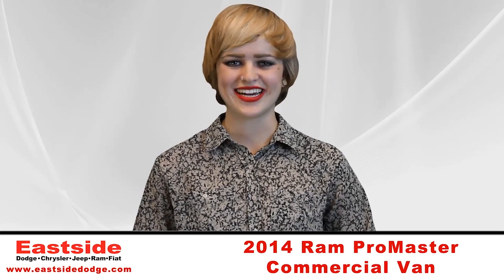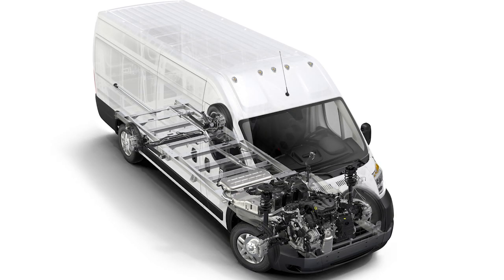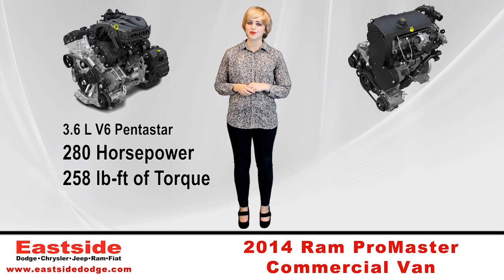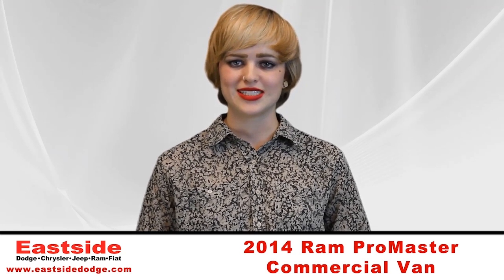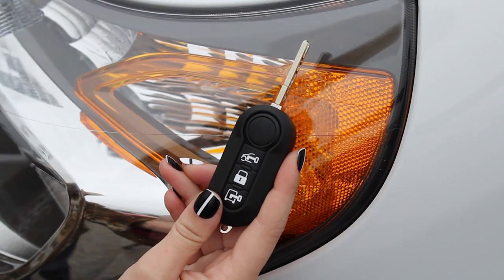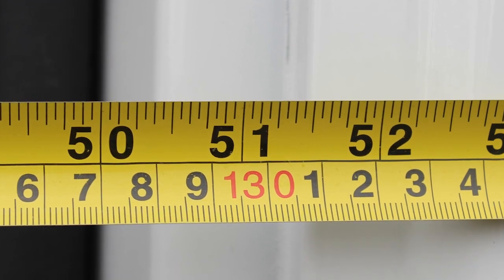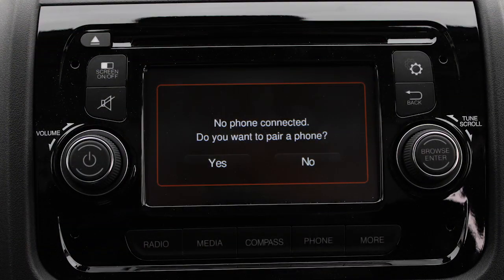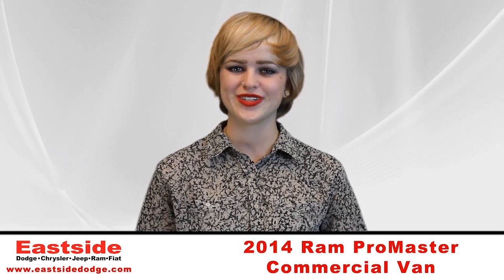2014 Ram 2500 ProMaster Commercial Van - Calgary, Alberta Review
Amanda from Eastside Dodge is going to introduce the brand new 2014 Ram 2500 ProMaster Commercial Van.

What sets this Commercial van apart from the others is its front wheel drive. While the ProMaster doesn't have the traditional body on frame chassis, it isn't a pure uni-body either; it is more of a hybrid of both designs.

With the uni-body cab up front with reinforced high strength steel sub frame in the rear. The platform employs double A-arms and MacPherson struts on the front axle, while the rear uses a simple tubular beam axle. It also comes with 16-inch tires and hydraulic rack-and-pinion steering, for an impressive 36 foot turning radius. It also has two-piston caliper disc brakes.

This game-changing van can be propelled by either a gasoline powered 3.6 litre Pentastar six-cylinder with 280 horsepower and 258 pound-feet of torque, or a new turbocharged 3.0-liter four-cylinder diesel with 174 horsepower and 295 pound-feet of torque, which will be available in the spring of 2014. Ram is also offering a traditional six-speed automatic or a new six-speed automated single-clutch manual transmission that drops the hydraulic linkage to improve fuel economy.

Positioning the entire power train, including the fuel tank, in the nose of the truck means the cargo floor can be very low. It actually sits just 21 inches off the pavement. Operators will be able to stuff 530 cubic feet of cargo into the cavernous ProMaster, with a maximum payload weight of 5,145 pounds, the gross combined weight rating is 11,500 pounds for 3.6-liter and 12,500 pounds for the 3.0-liter diesel model.

Some neat features of the ProMaster high roof model: power locks, windows and folding side mirrors. The key remote locks and unlocks the cabin and/or the cargo compartment. The interior frame comes standard with pre-drilled beams and rails for your personal customization. Ten bolted anchors for securing cargo; illuminated cargo interior and an overhead cargo compartment are just some of the many features.

There are two cargo access points: the sliding side door on the passenger side and the rear door. The side door has an impressive 51-inch opening, while the rear door measures 61 inches wide and 71 inches tall. The roof height in this model measures 75 inches tall. The total width is about 70 inches from C-pillar to C-pillar. The distance between the wheel wells measures 56 inches. In the cabin, it features adjustable seatbelts and a telescoping steering wheel for improved comfort.

The digital components include a digital cluster display and it can connect your phone through its Bluetooth system. The stereo system includes touch screen satellite radio, with AM/FM for its auxiliary speakers. It also includes a backup camera system, 2 USB ports, a 12-volt power outlet, A/C, 6-cup holders and a clipboard set up. The tow/haul mode in the auto stick feature rounds up the power train components.

So come down to Eastside Dodge today and test drive the 2014 Ram 2500 ProMaster Commercial Van today.

Eastside Dodge
815 - 36th Street N.E.
Calgary, AB
T2A 4W3
Canada